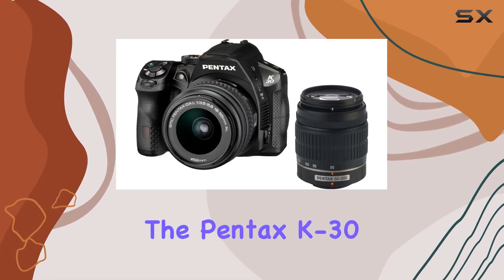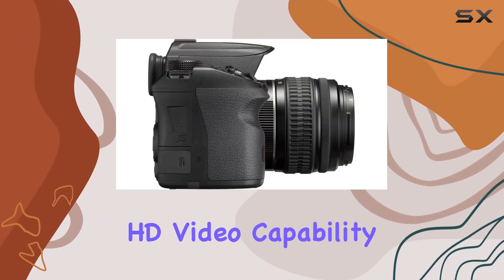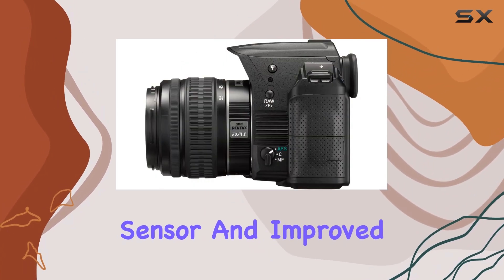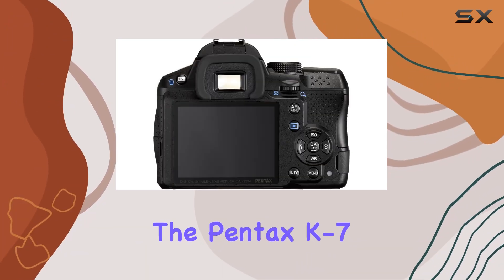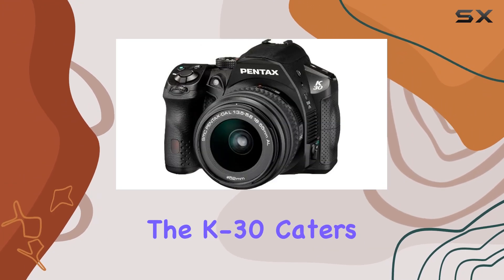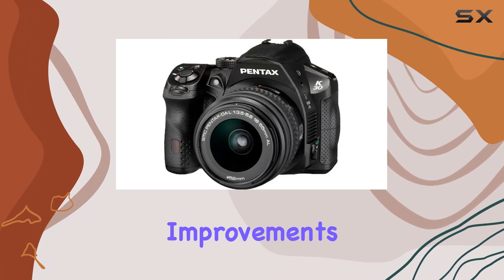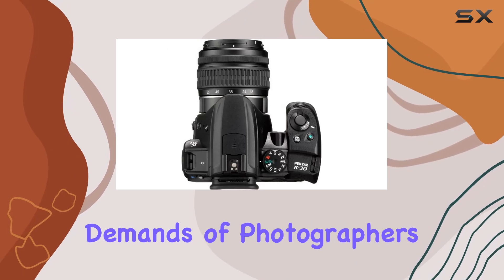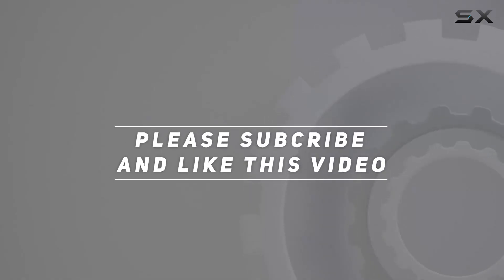Unleashing the Pentax K-30: A Comprehensive Review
0:00 Intro
0:06 Review

Things that we mentioned in this video:
Pentax K-30 Weather-Sealed 16 : B0082OJ3AY